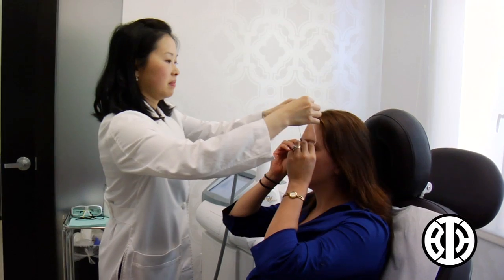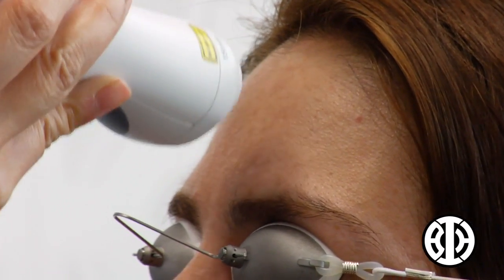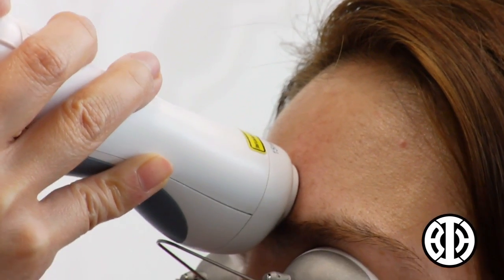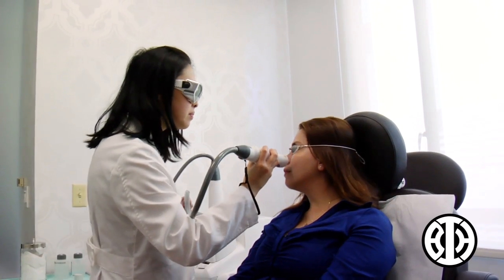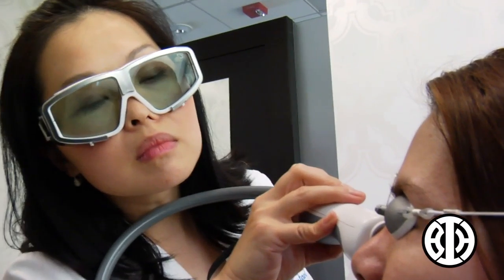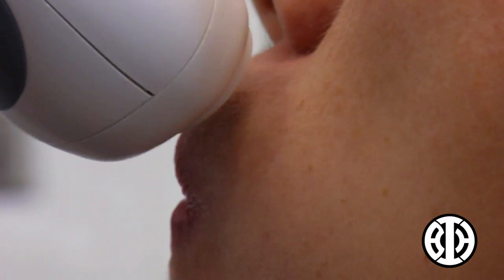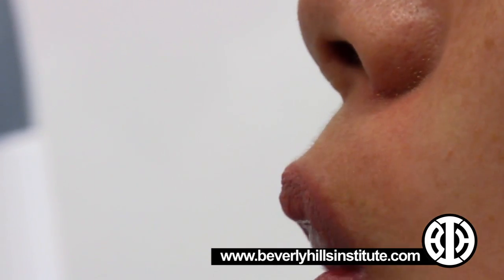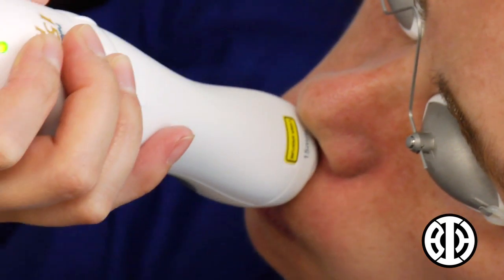Fractional resurfacing laser for treating Melasma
Melasma is a very difficult skin condition to treat.  It's cause is multifactorial.  It can be caused by hormones, your medication, sun exposure, and genetics.  While there is no cure for melasma, there are many effective treatment options to keep the symptoms under control. In addition to chemical peels and hydroquinone creams, the fractional resurfacing laser is another tool to help with melasma.  The laser destroys columns of the pigmented, damaged skin and the new skin heals with healthy, non-pigmented skin.  This is a monthly treatment that should be used in conjunction with in-office chemical peels, hydroquinone creams, and strict sun avoidance.